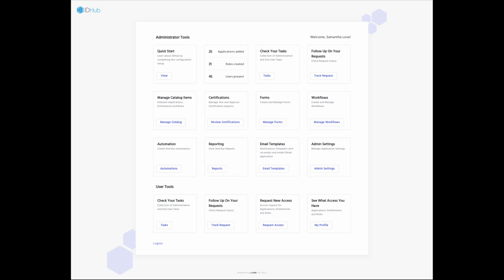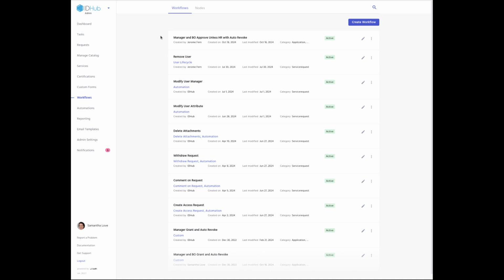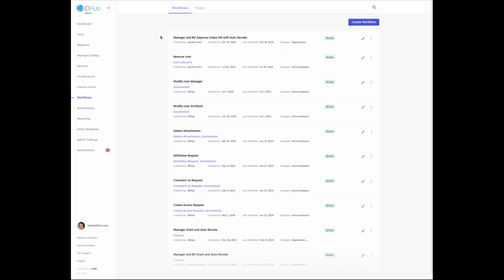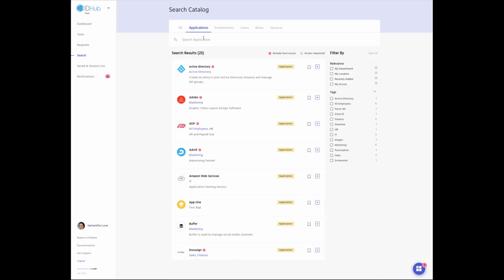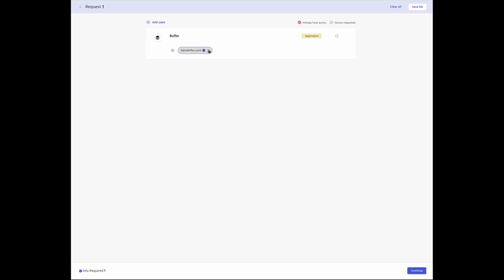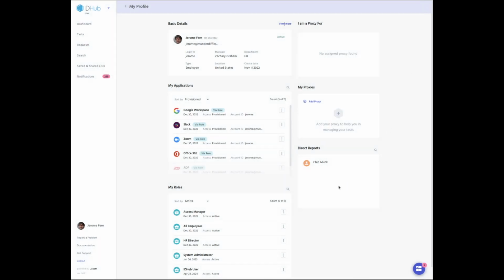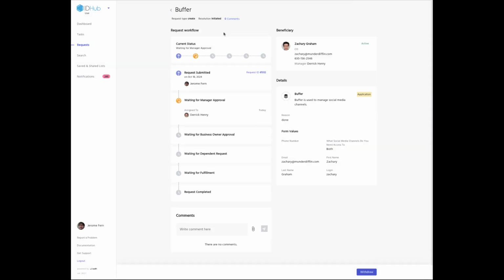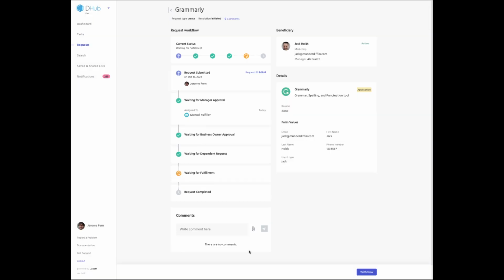Custom Approval Workflows for Financial Institutions identitymanagement for regulatorycompliance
Ensure regulatory compliance is met before audits happen with these two simple approval workflows. Here are some of the notable parts of these identity management workflows:

2 step approval: 1st manager approval, then application owner approval
Only managers can request for their direct reports, with the exception of HR
When revocation is initiated, approvals are bypassed
When HR initiates requests, approvals are bypassed, if that's the flow you need, or else, approvals can still happen

See these flows in real time in this short demo!